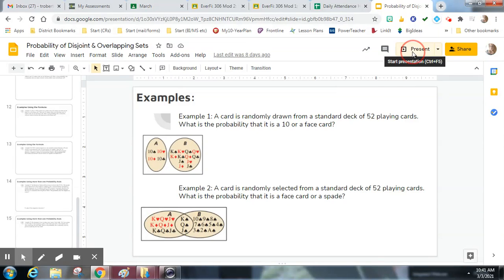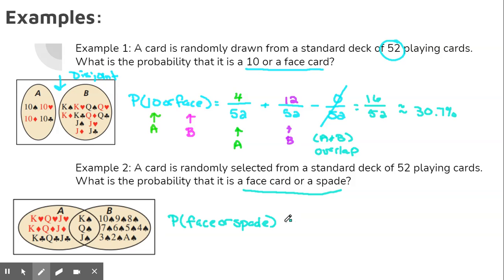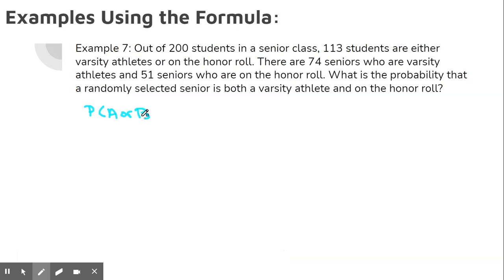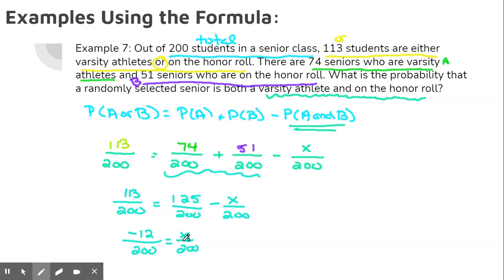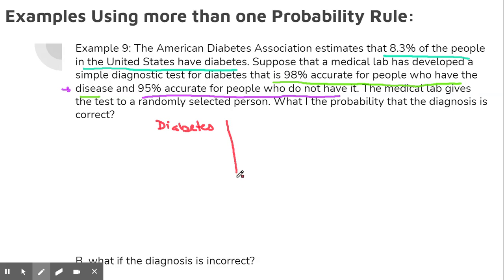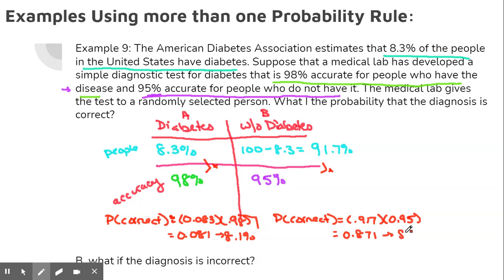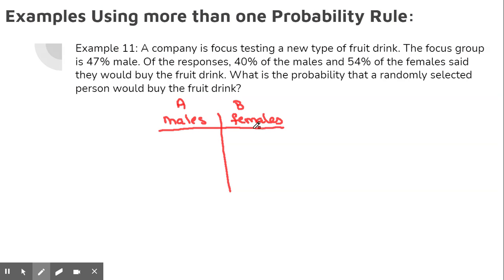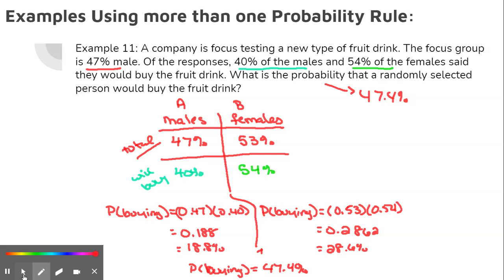Compound Events Examples Explained